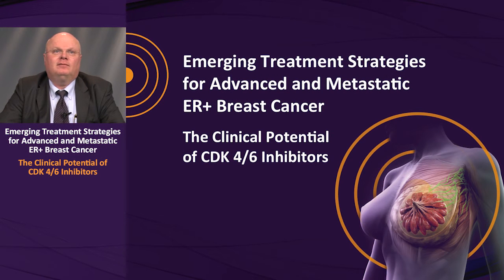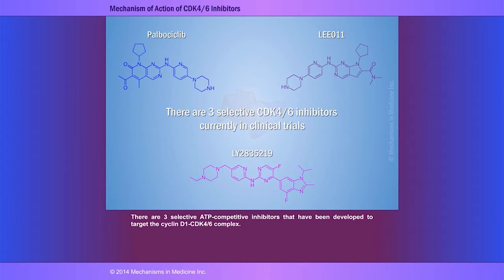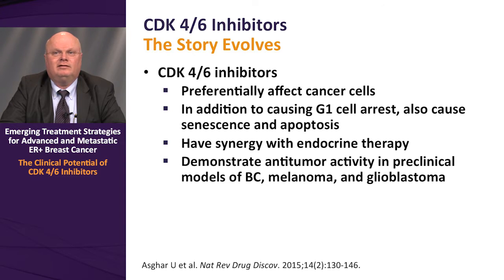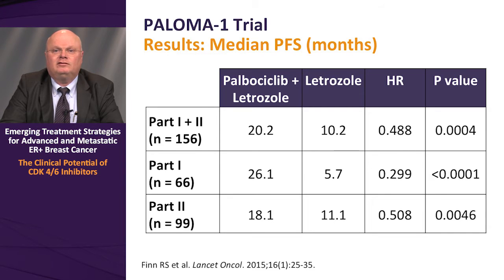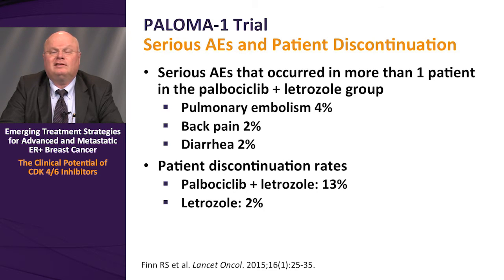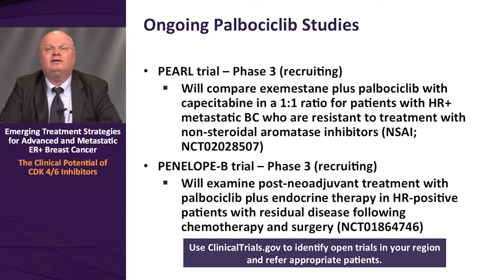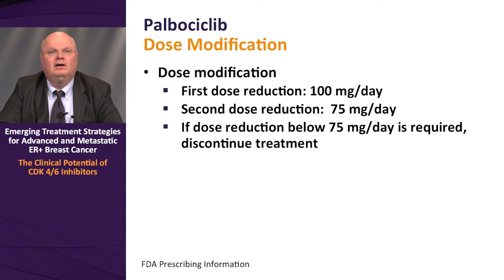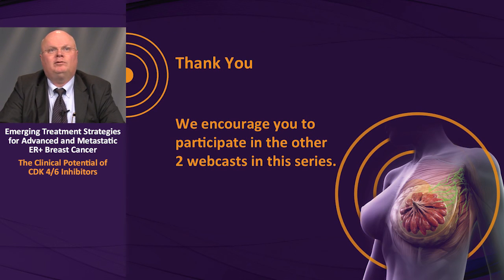Expert Perspectives: CDK 4/6 Inhibitors for ER+ Breast Cancer: Current Data and Clinical Use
Cyclin-dependent kinase (CDK) 4/6 inhibitors in combination with antiestrogen therapy work to combat endocrine resistance in women with estrogen ER+ metastatic breast cancer. One CDK 4/6 inhibitor is FDA approved and 2 others are in Phase 3 development for breast cancer. This activity discusses clinical data on the efficacy and safety of the FDA-approved CDK 4/6 inhibitor, palbociclib, in combination with letrozole in ER+ metastatic breast cancer.